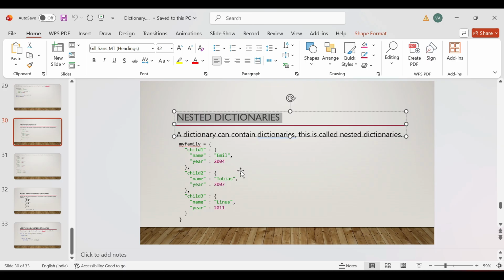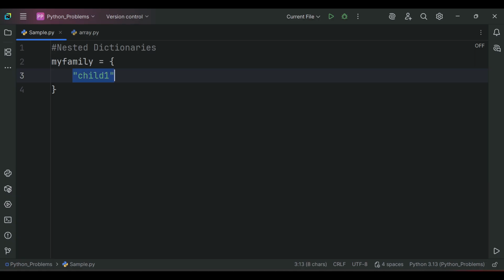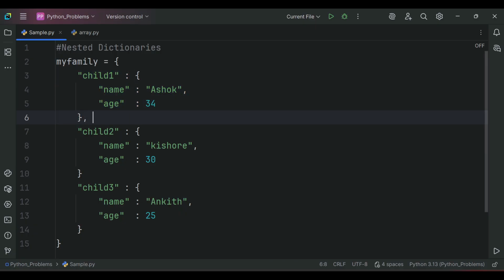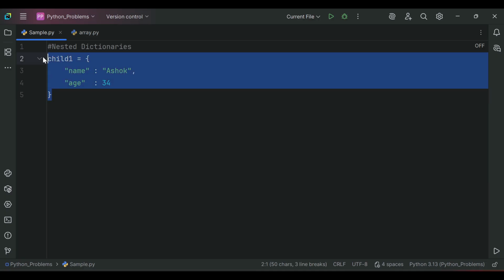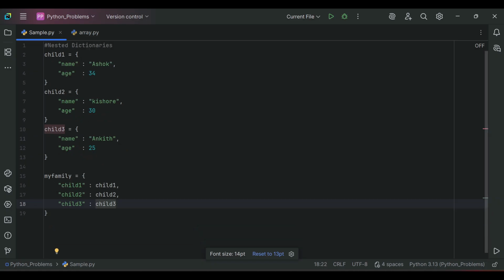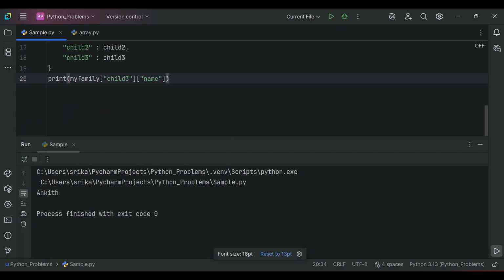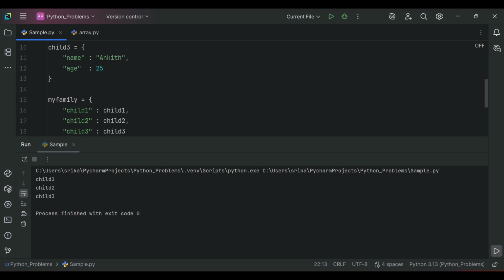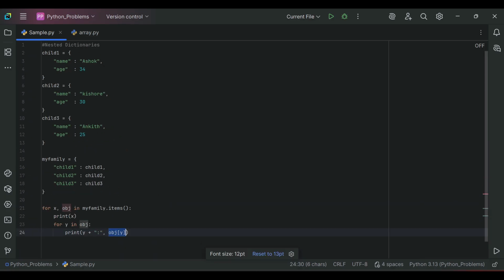🔹 "Nested Dictionaries in Python | Python Dictionary of Dictionaries Explained"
In this video, you’ll learn everything about Nested Dictionaries in Python — what they are, how to create them, and how to access, update, and loop through data inside them.
Perfect for beginners who want to understand dictionary within a dictionary in Python with simple and practical examples.

✅ Topics Covered:

What is a nested dictionary
Creating nested dictionaries
Accessing and updating values
Looping through nested dictionaries

📌 Watch till the end to master Python dictionaries step-by-step!